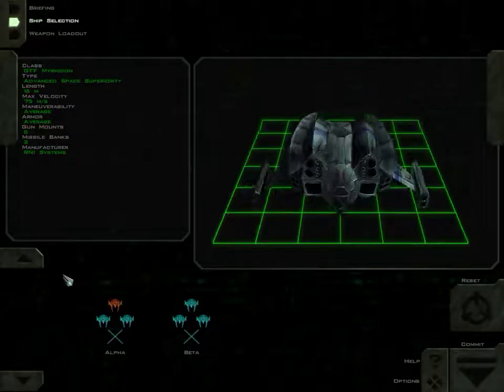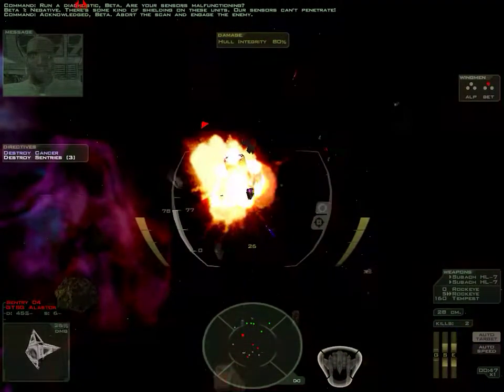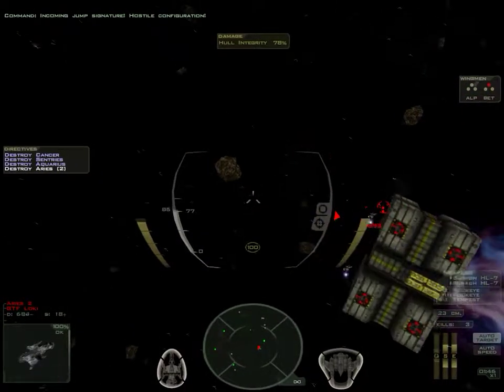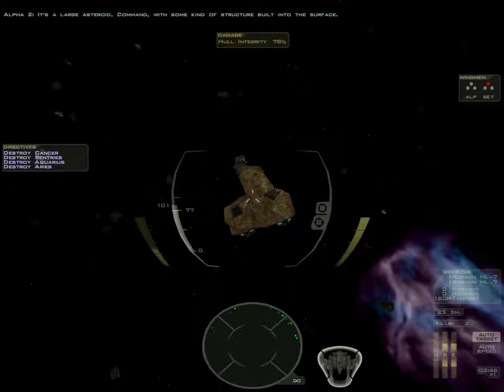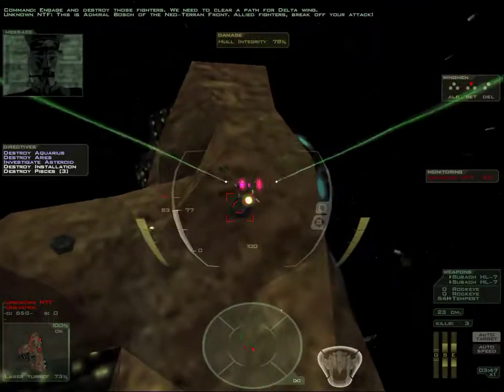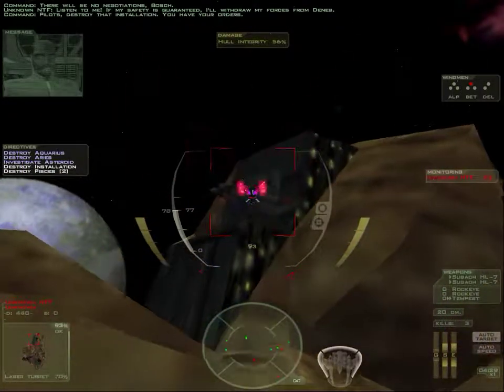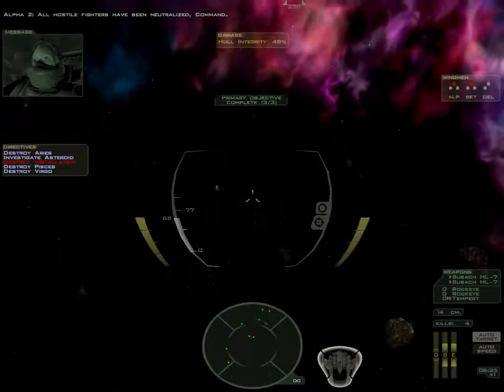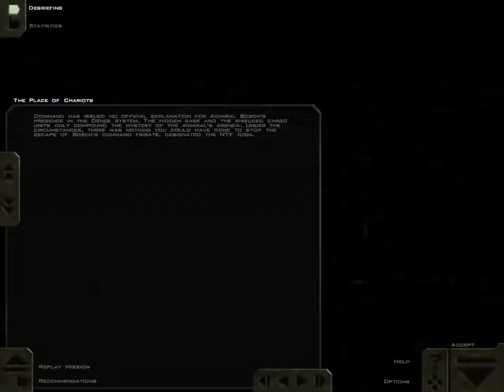FreeSpace 2 (Part 2)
Part 2 of my let's play series of FreeSpace 2, one of my favorite Space Combat Sims.